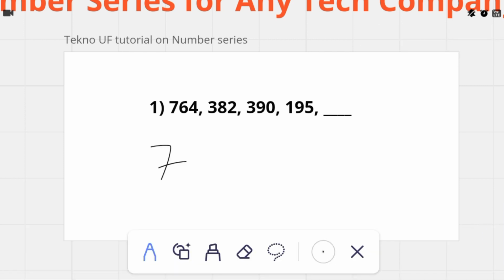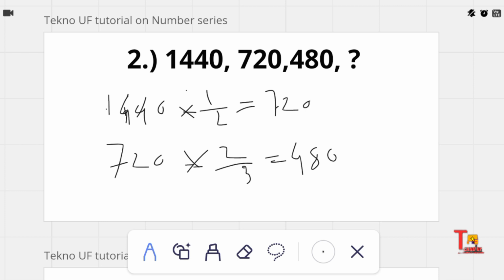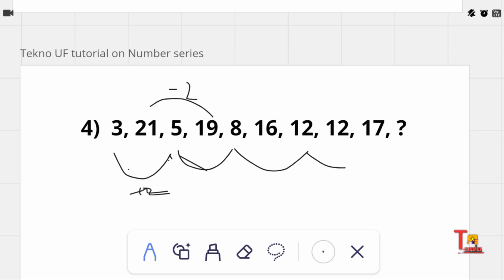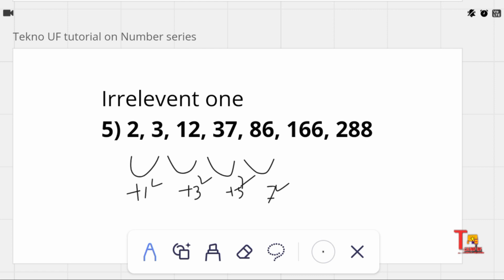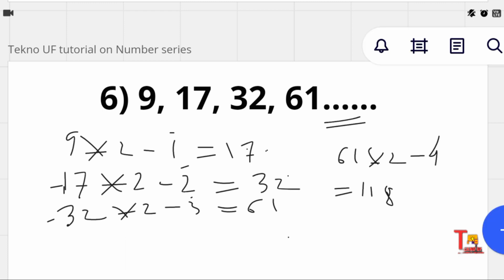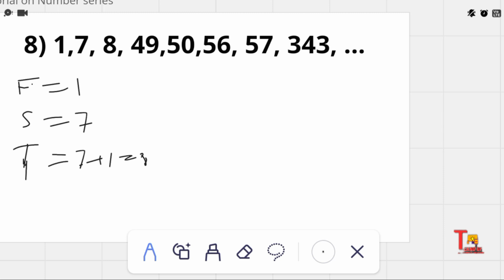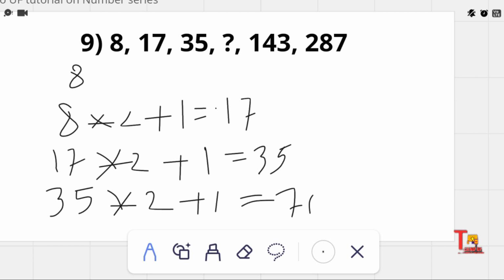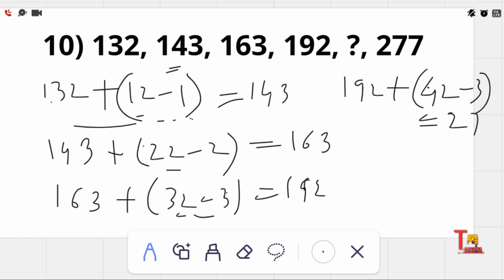1. Logical Reasoning : Accenture cognitive assessment 2024 Preparation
1. Preparation on campus 2024 || Accenture cognitive assessment 2023 | Number series | Abstract Reasoning | Tekno UF

💼 Secure Your Future: PrepInsta Accenture 2024 tips and insights will give you that extra edge in the competitive hiring process.

Don't miss this chance to pave your way to a successful career at Accenture. 💼🌟

🔍Your Searches 👉🏽👉🏽

critical reasoning and problem solving accenture,

critical reasoning accenture,
accenture reasoning,
accenture reasoning questions 2022,
abstract reasoning for accenture,
accenture logical reasoning questions and answers,
visual reasoning accenture,
logical reasoning accenture,
reasoning questions for accenture,
verbal reasoning accenture,
syllogism reasoning accenture,
accenture reasoning questions 2023,
accenture 2024,